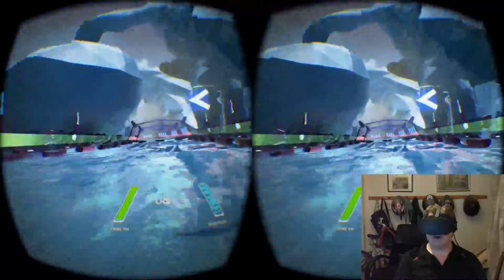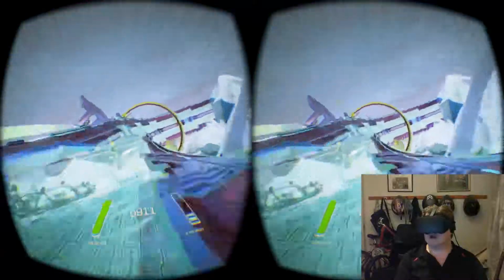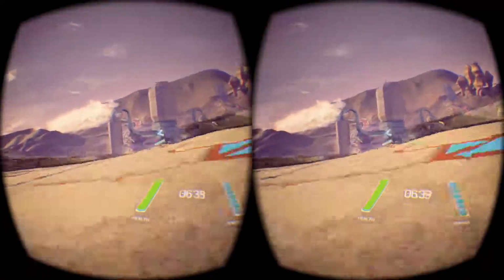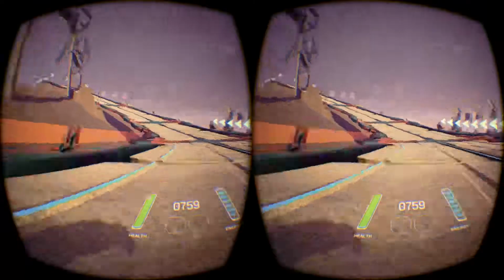Playing Redout on Oculus Rift CV1